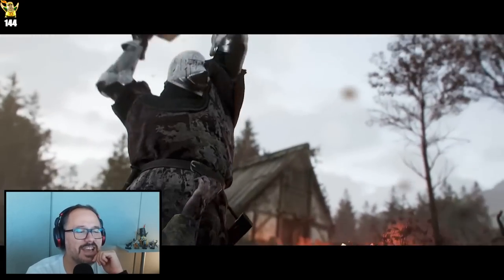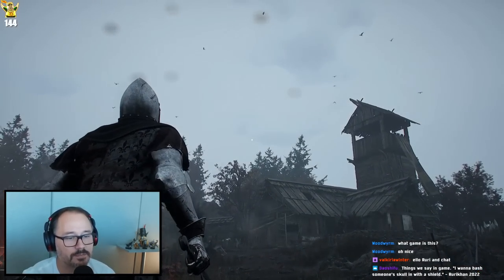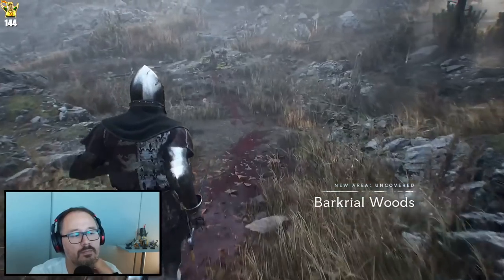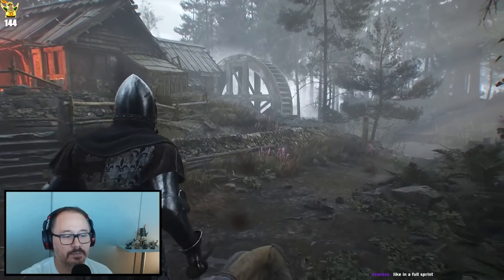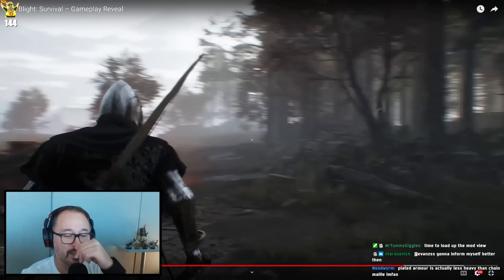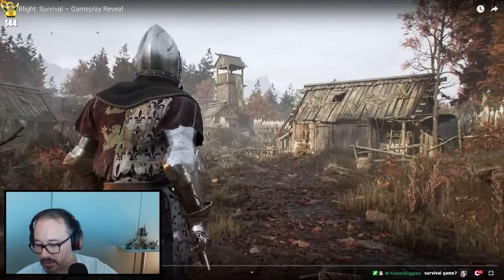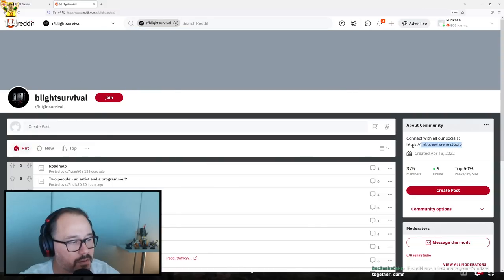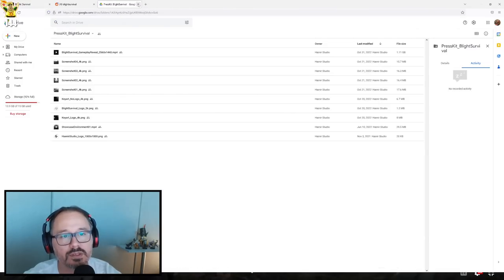Blight Survival Gameplay Trailer Reaction & Analysis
A Blight Survival Gameplay Trailer showed up on my feed and it got me curious. Looks interesting.